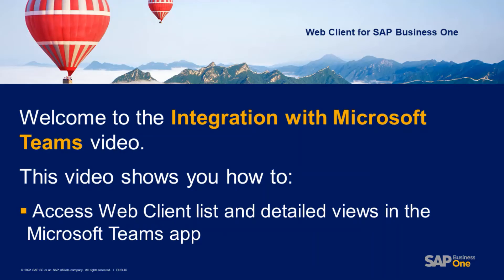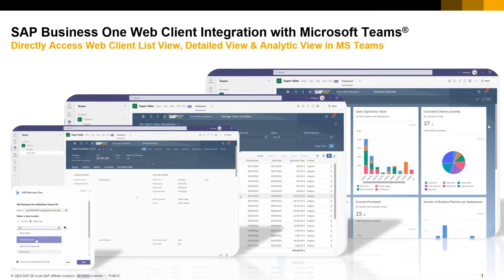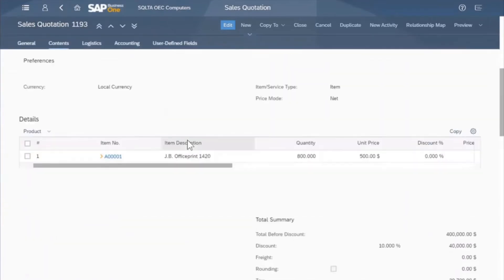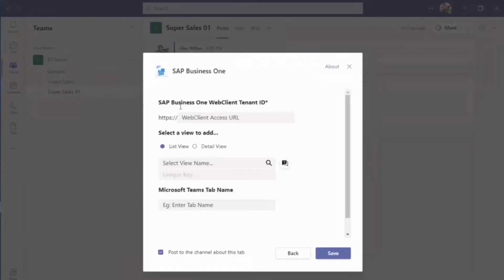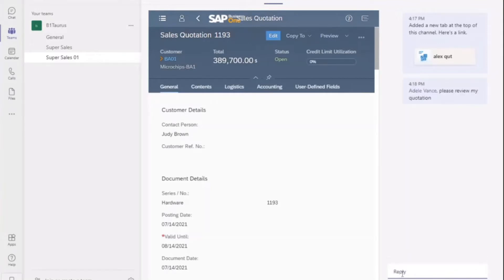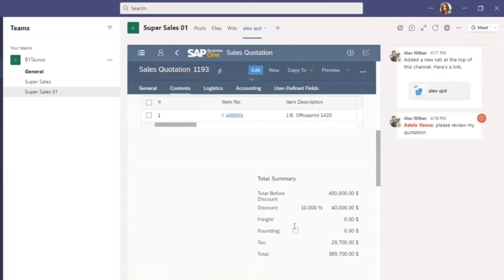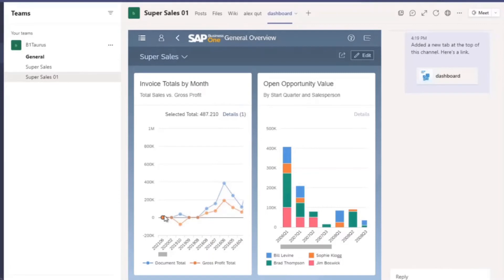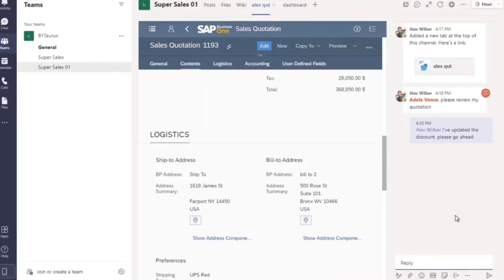SAP Business One Integration with Microsoft Teams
See how your organization members can collaborate through chats and manage work easily without changing systems to increase productivity especially when working remotely.